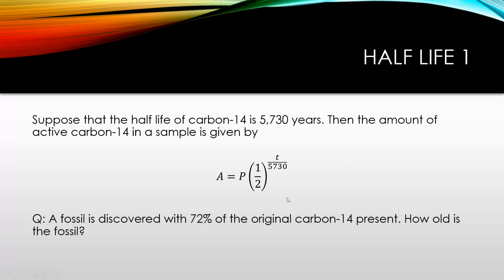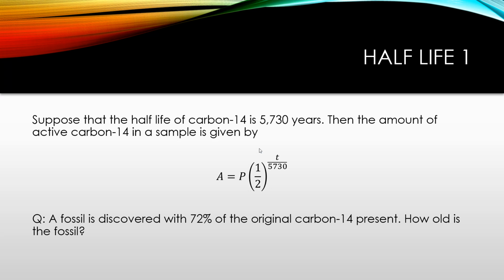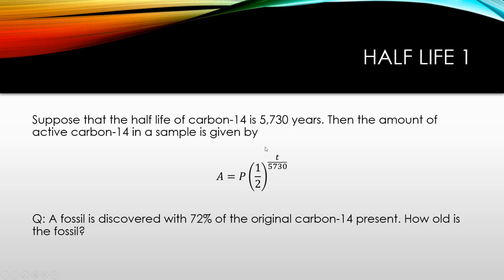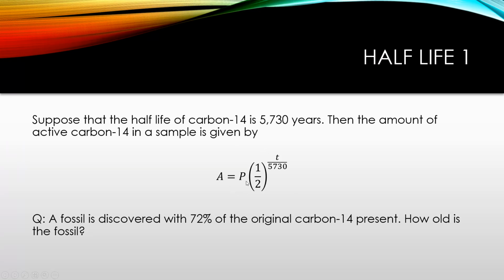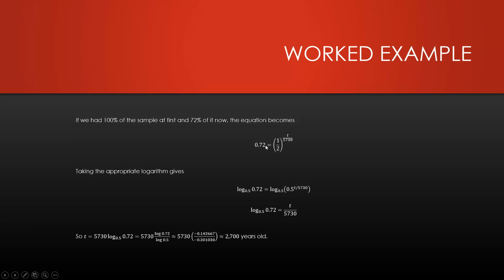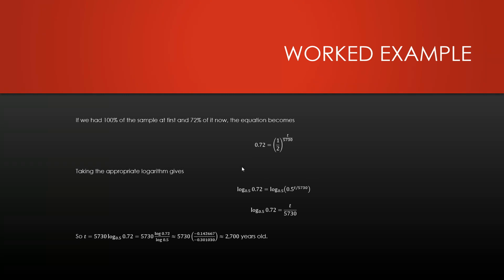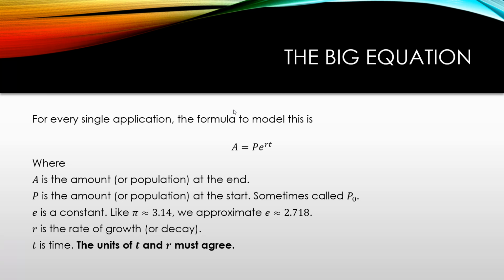1010 10.3B - Half Life 2 Episode 1